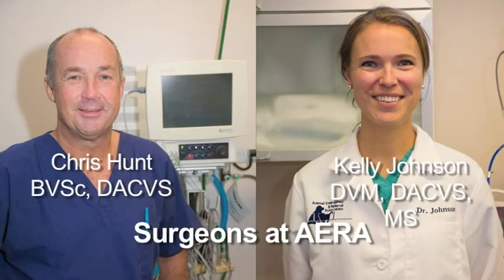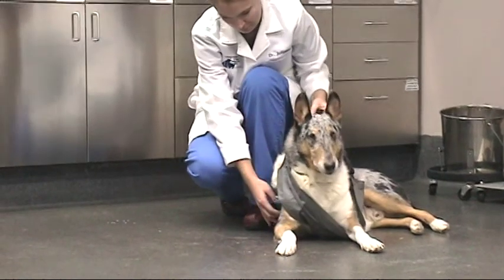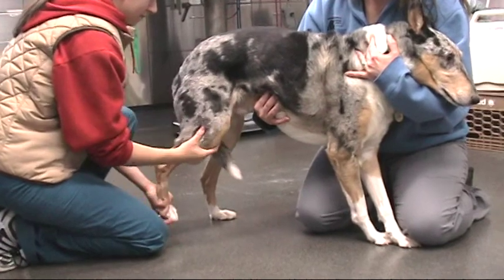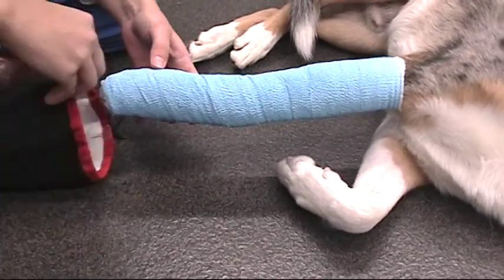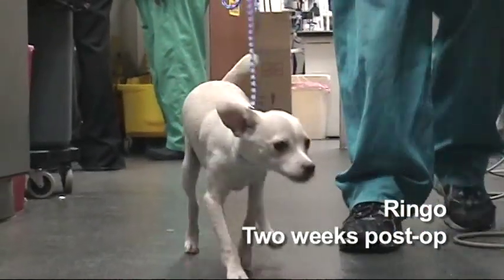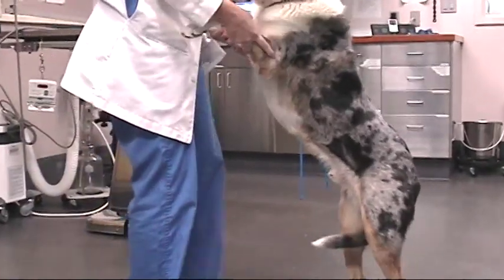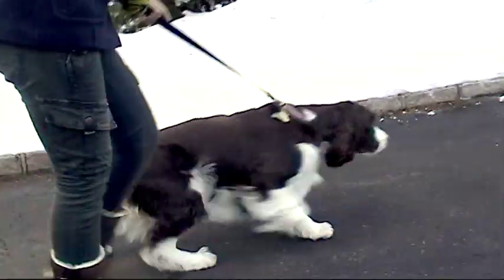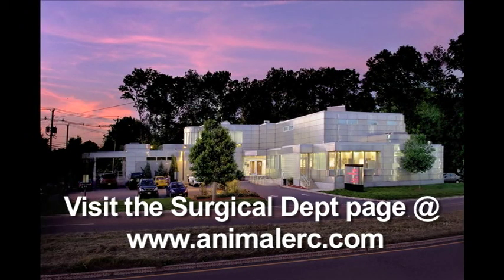AERA Post-Operative Orthopedic Instructions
These instructions cover post-operative care for our AERA orthopedic patients.  Please contact the AERA Surgery Dept. if your pet has had surgery with us and you need further information.